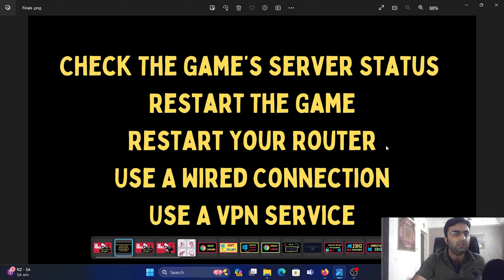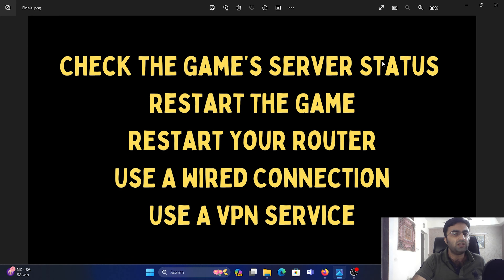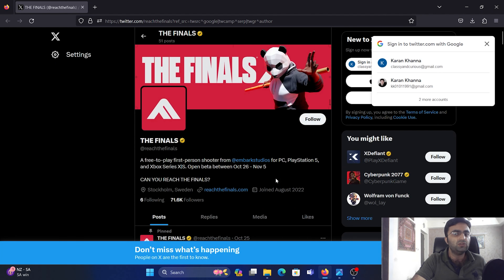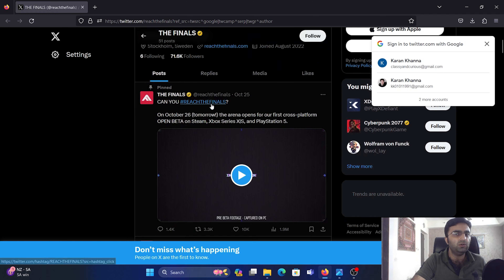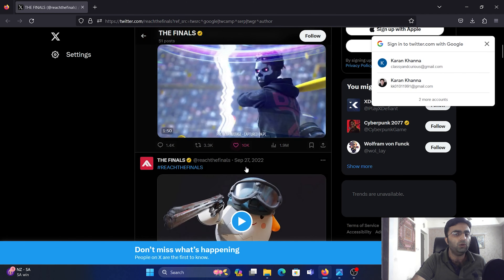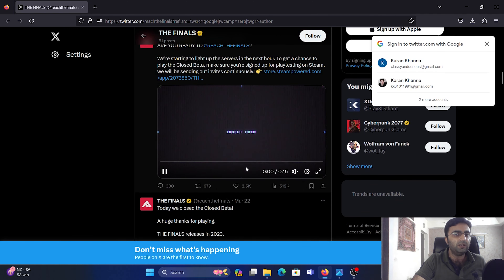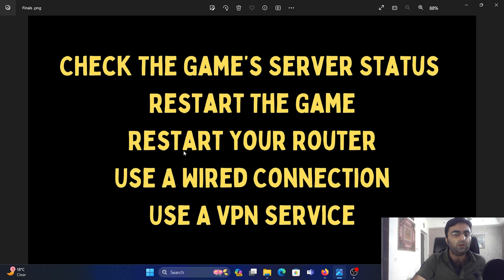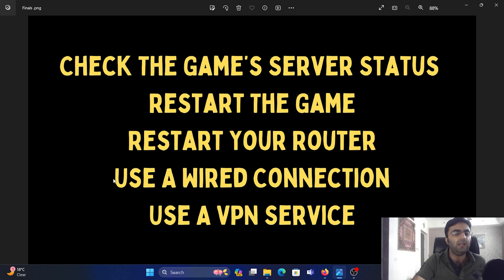How to Fix The Finals Server Not Responding We Can’t Connect You To A Match Error on Windows 11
Struggling with "Server Not Responding" issues during finals? We've got your back! Learn how to troubleshoot and reconnect to your match with our quick and easy solutions. Don't let server problems ruin your gaming experience - watch this video for a step-by-step guide to resolve the "Can't Connect You To A Match" error during crucial finals. Get back in the action and secure your victory!